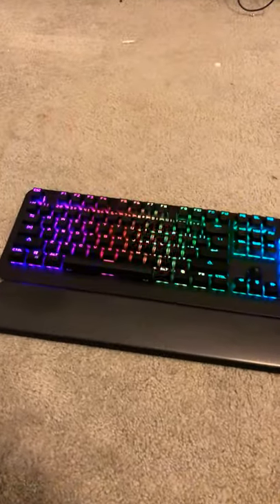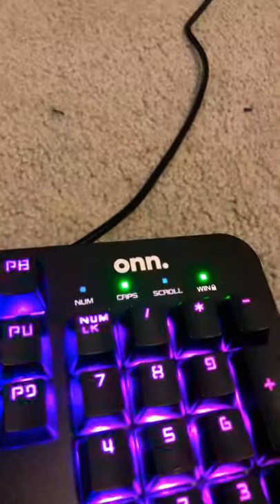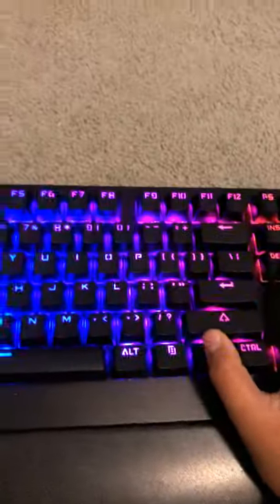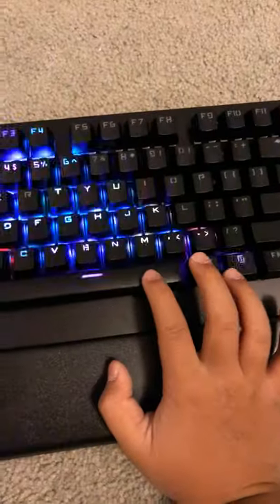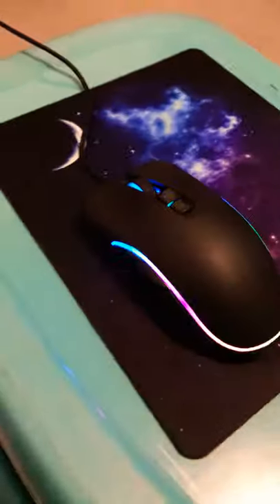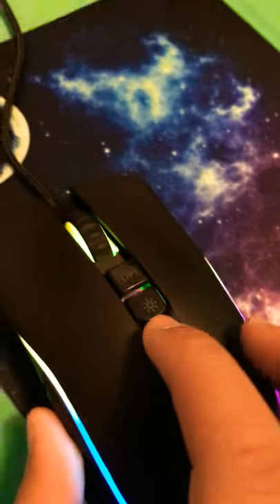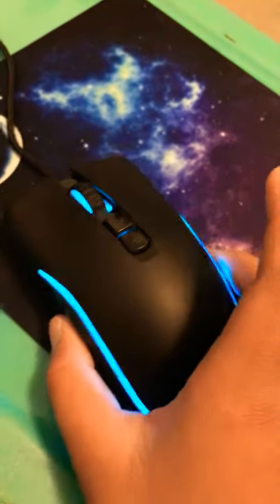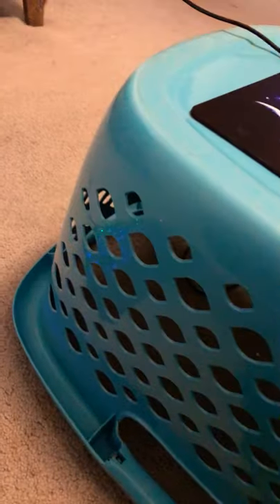My gaming setup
This is my gaming setup and the mouse and keyboard are (Game Onn) and they are a awesome brand!!!